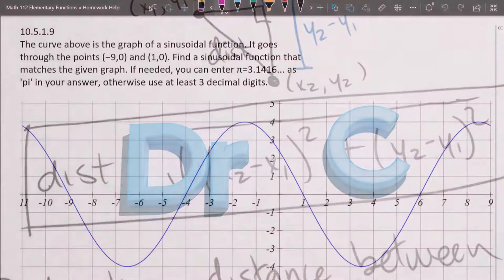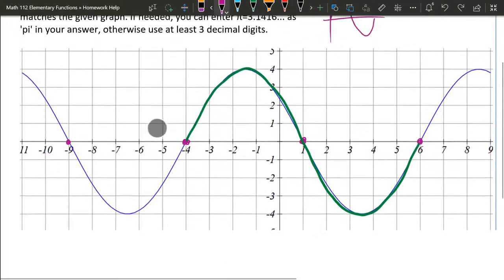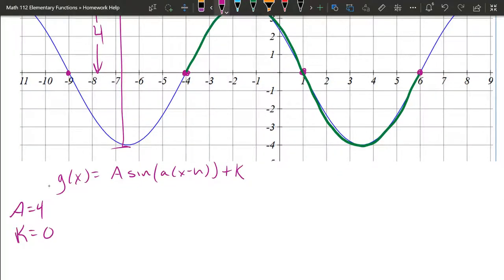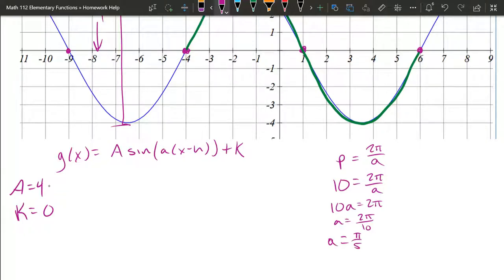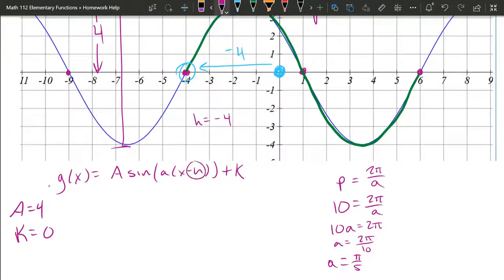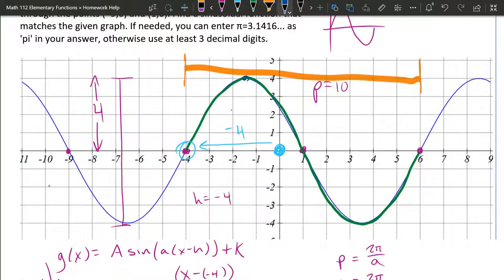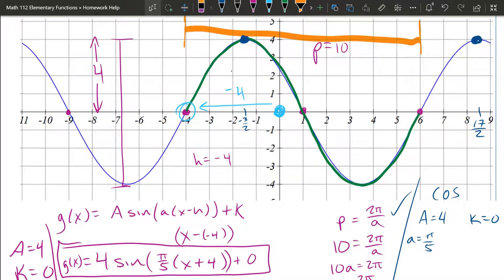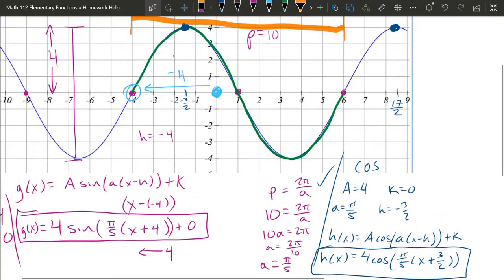112 HW 10.5.1.19 - Graph of Cos or Sin to Equation